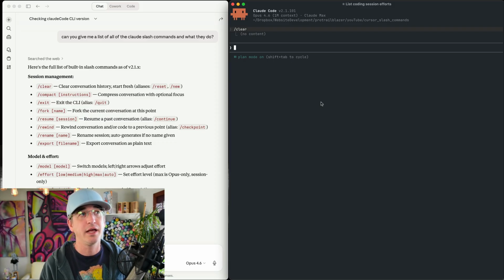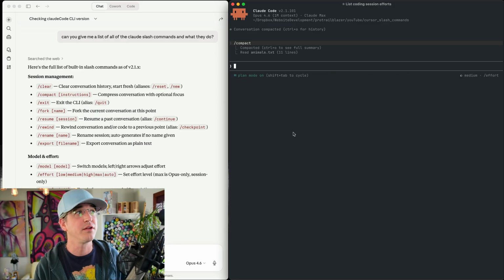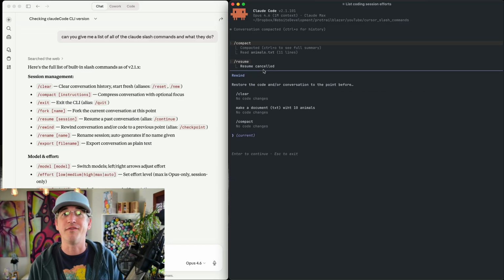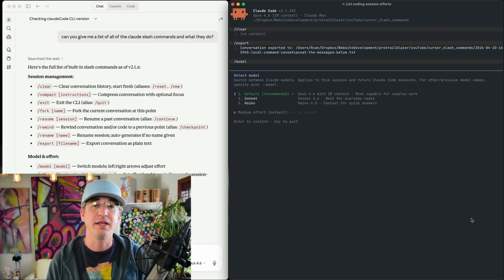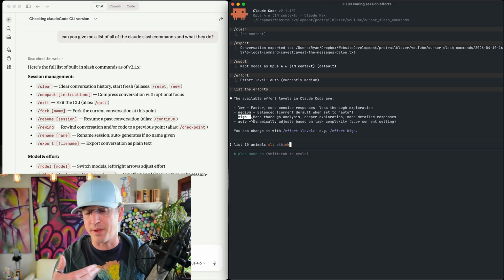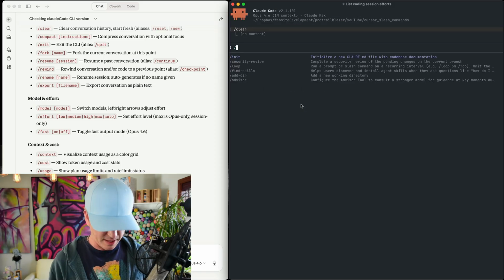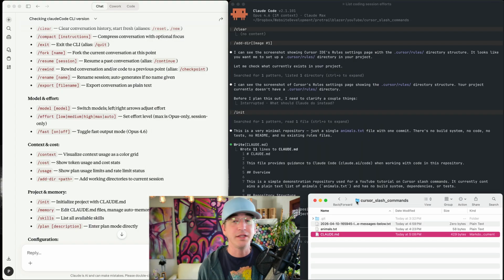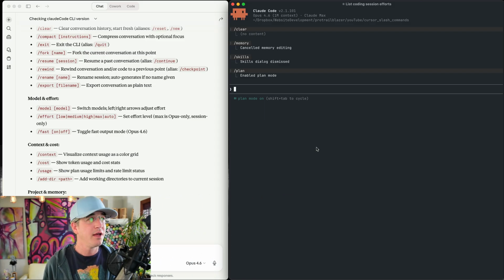Every Claude Code Slash Command Explained — Part 1: The Essentials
Part 1 of a complete walkthrough of every slash command in Claude Code. This video covers the first 19 commands across session management, model controls, context tracking, and project memory.
Commands covered in this video:
Session: /clear, /compact, /exit, /fork, /resume, /rewind, /rename, /export
Model + effort: /model, /effort, /fast
Context + cost: /context, /cost, /usage, /add-dir
Project + memory: /init, /memory, /skills, /plan
I use Claude Code as my primary dev environment every day building client sites and internal tools. This is the reference I wish existed when I started. Part 2 coming soon.